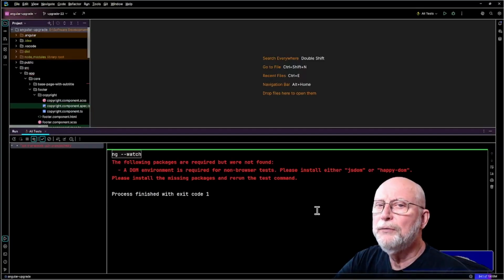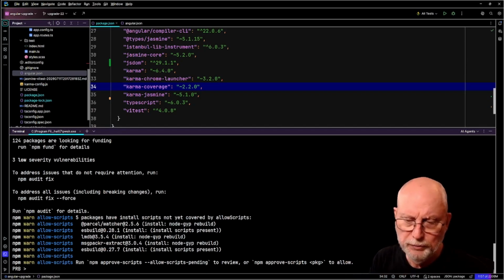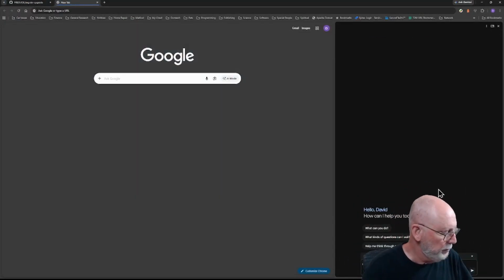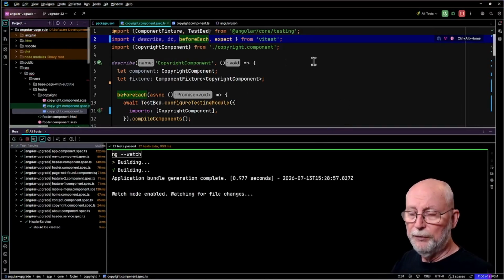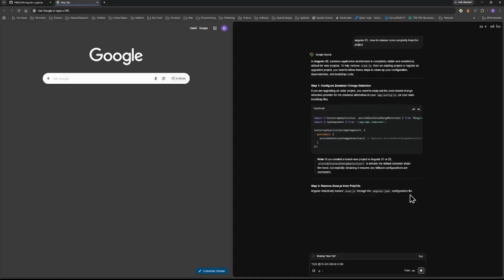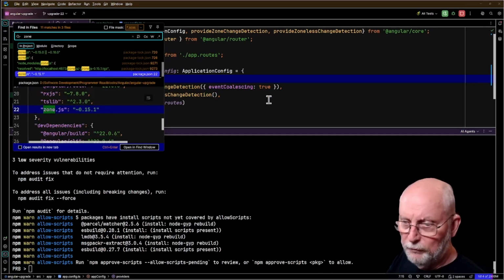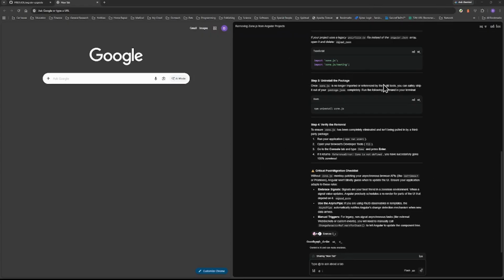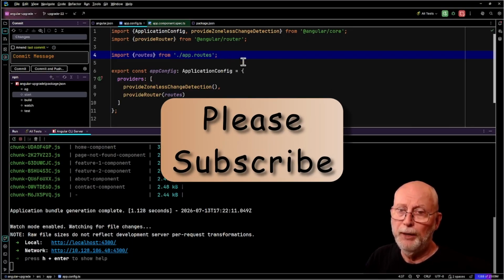Migrate to ViTest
When upgrading your project to Angular 22, ViTest may not be setup correctly. In this video, I will show you how to get ViTest working.

Also, in this video, I will show you how to migrate your project to zoneless.